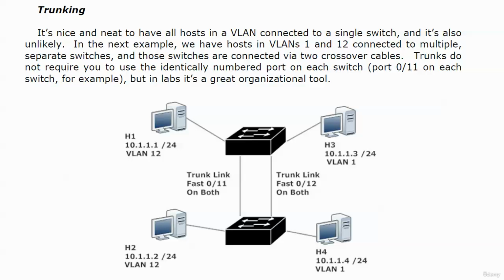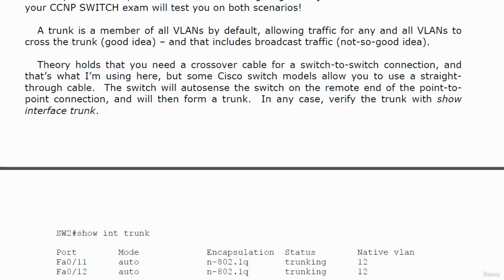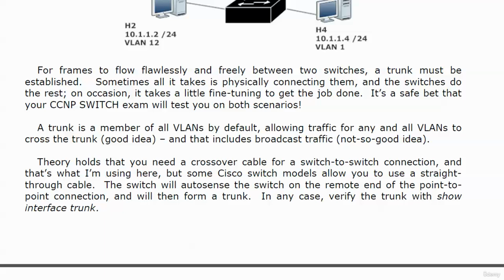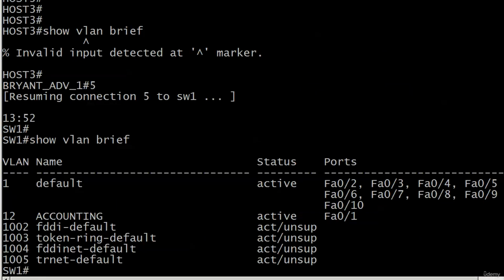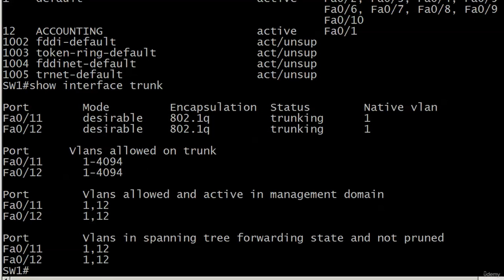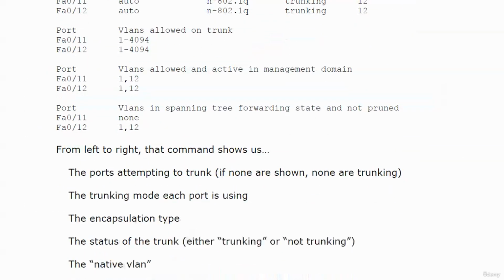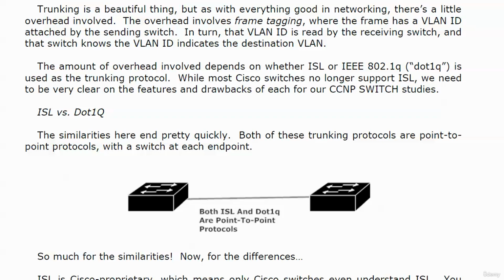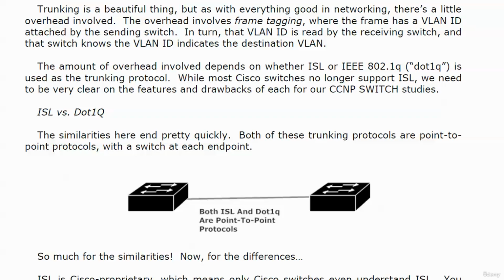18 VLAN 6 Trunking Fundamentals